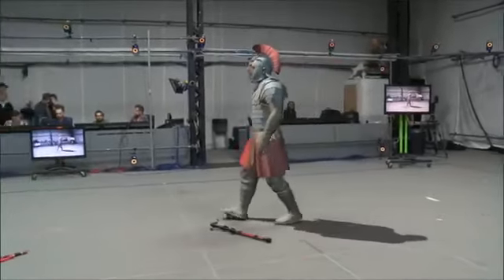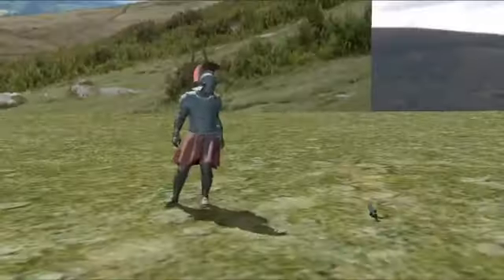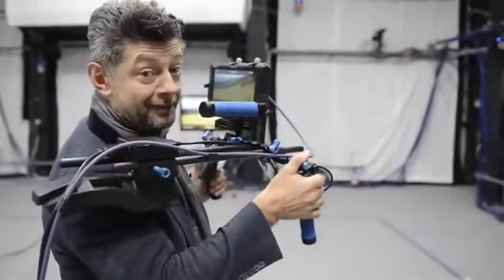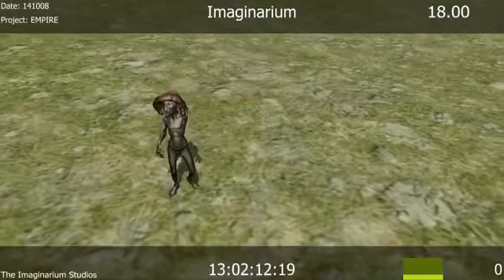Andy Serkis and Dawson James - Empire Magazine's Tour Of The Imaginarium